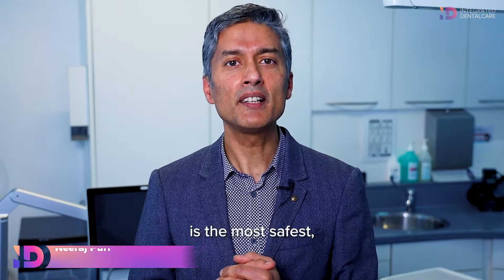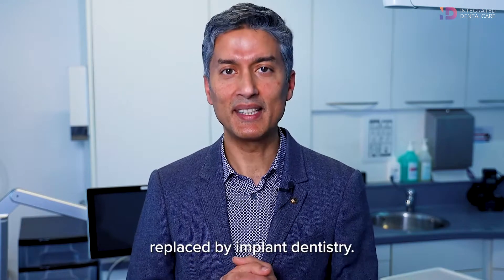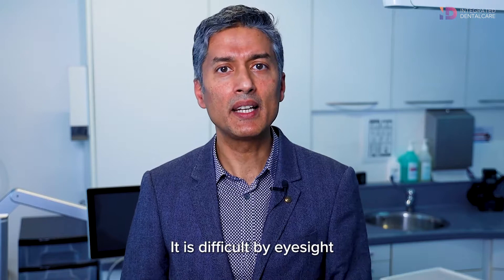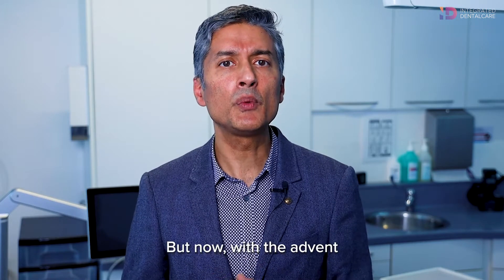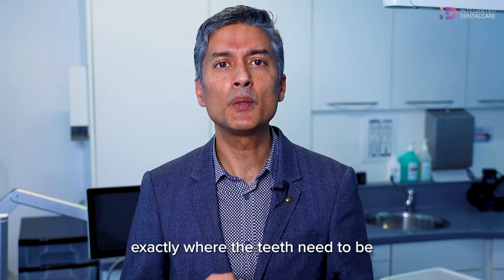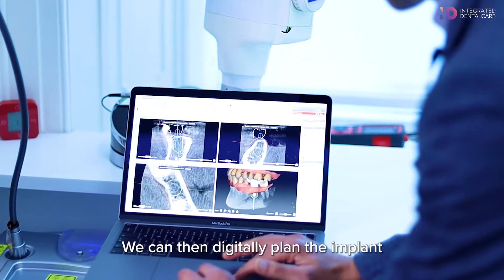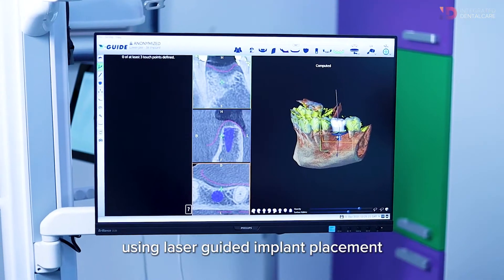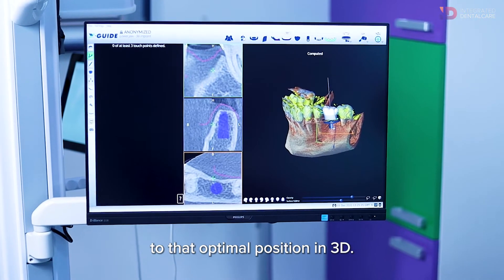What is Laser-guided Implant Surgery? | Integrated Dentalcare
What is laser guided implant surgery?

As an experienced implant surgeon of 15 years it is my aim to ensure that my clients achieve longevity from their implant teeth. These teeth will help support their natural dentition and support its longevity.

Working conventionally, like the majority of implants surgeons the errors in implant placement can range wildly. An experienced implant surgeon can improve this considerably. But with the advent of laser guided implant surgery the accuracy goes up markedly. All the treatment planned meticulously on a virtual replica of your jaw. Less trauma, often no stitches, and faster healing with more predictable solutions. What more can you ask for?

We work with you to get the most out of the first thing you see in the mirror: your smile.
Tailored dentistry delivered gently.

🔗 Integrateddentalcare.com
📍1 Manor Place, Edinburgh, EH3 7DH